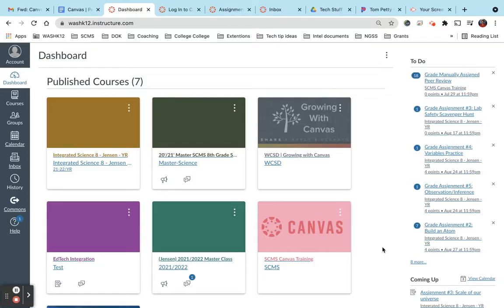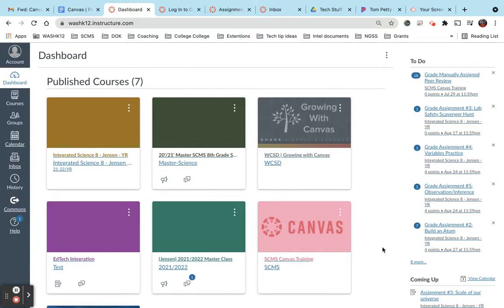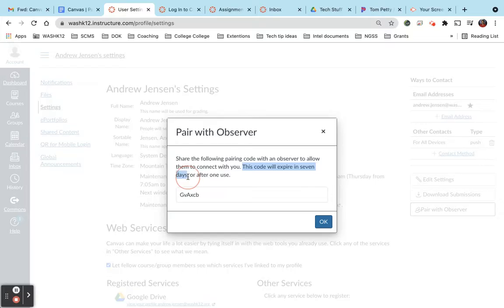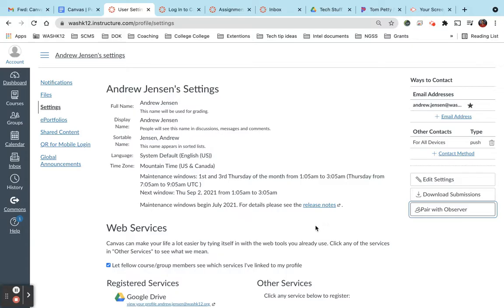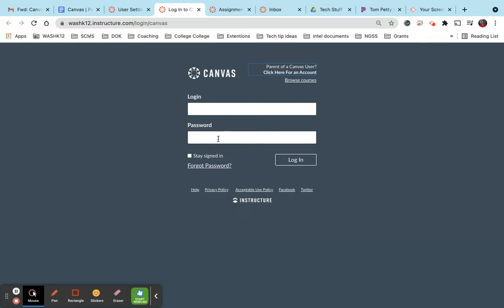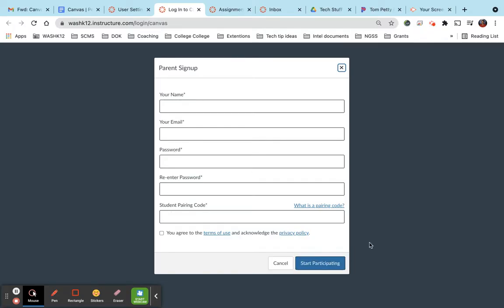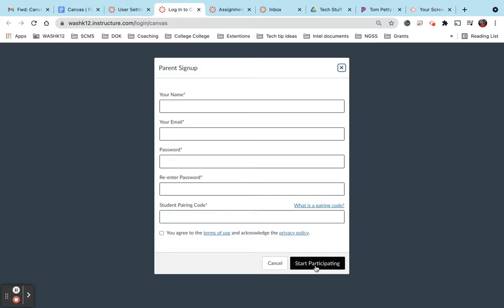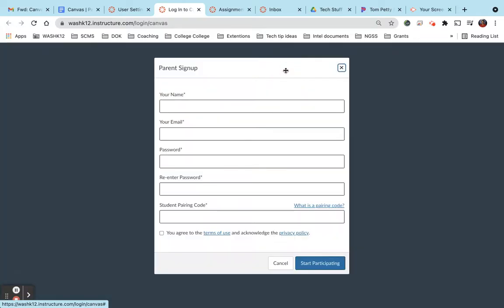How to become a parent observer in your student's Canvas account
In this video I will go over the easy steps it takes to become an observer in Canvas. If you are a parent or guardian you can observe things like grades, assignments, due dates, announcements, etc.